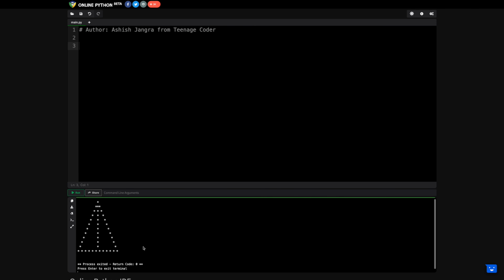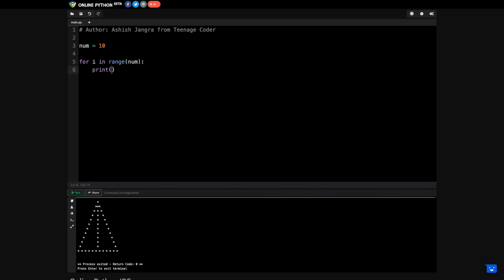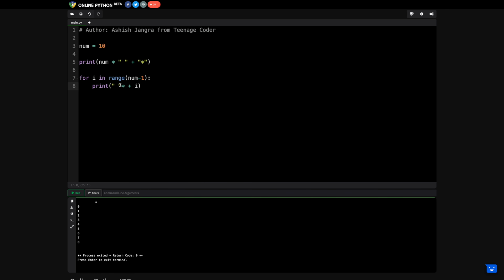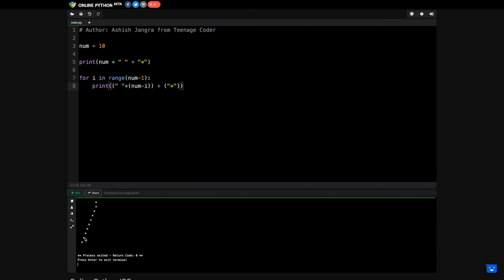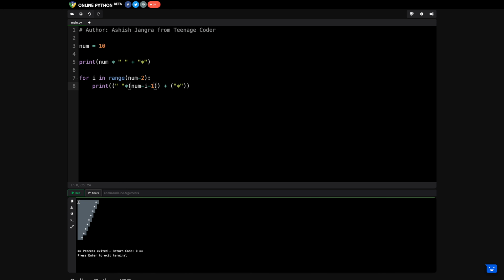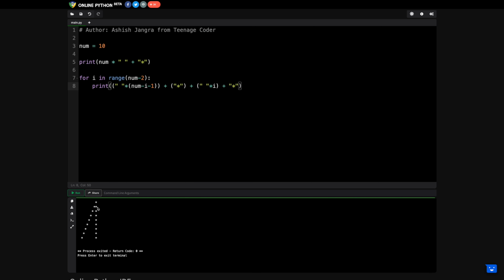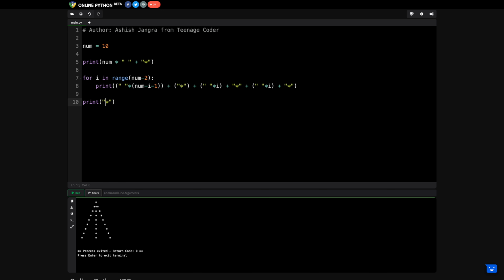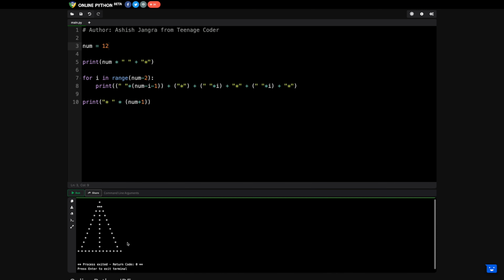Hollow Triangle with Perpendicular in Pattern Programming and How You Can Do It. | 2022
Pattern programming is a powerful, general-purpose language. So in this video, we are highlighting what is hollow triangle with perpendicular in pattern programming.